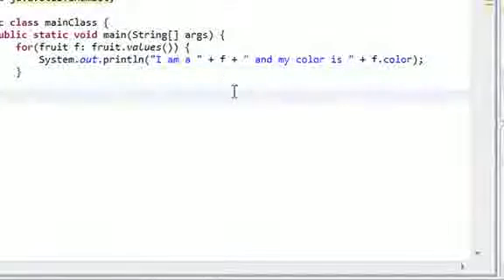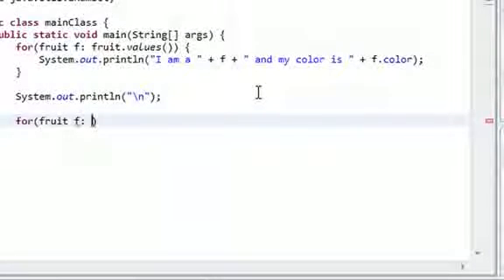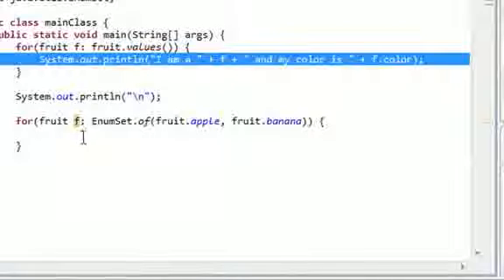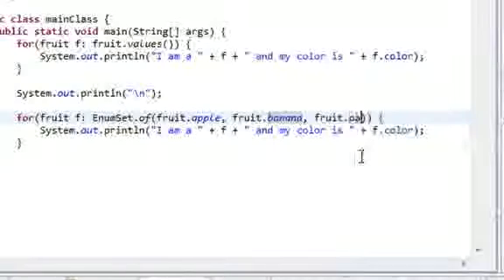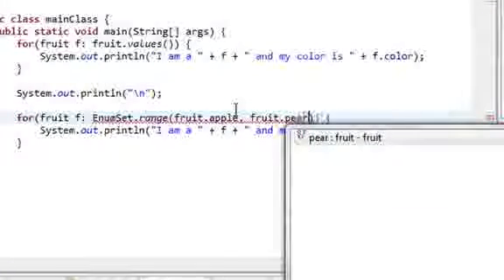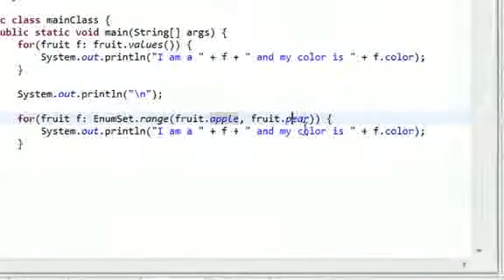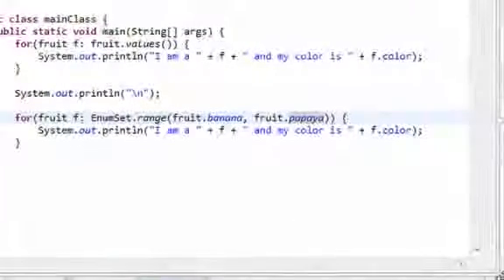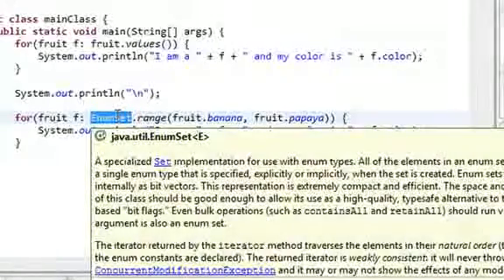JAVA Programming Tutorial The EnumSet class